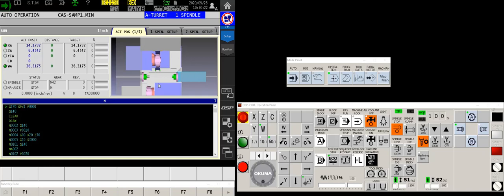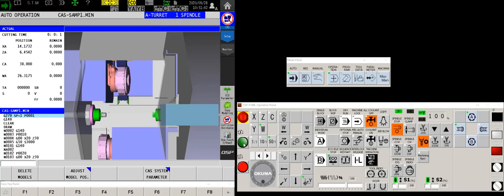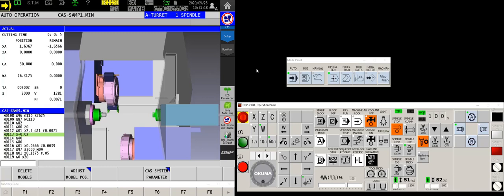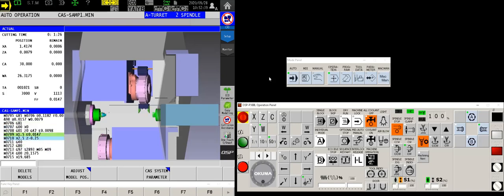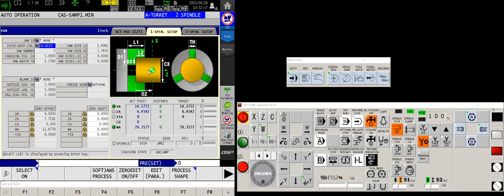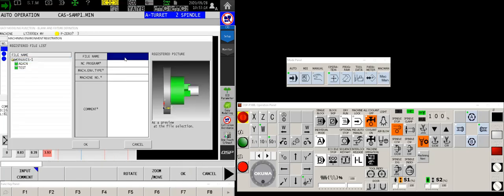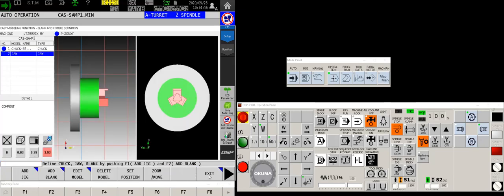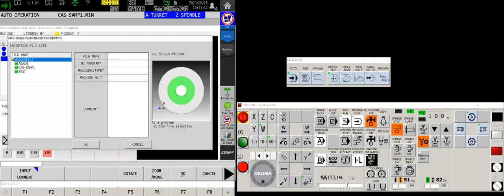Using CAS functions for job set up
A few tips and tricks for using Okuma Collision Avoidance System. This video uses an LT turning center, but the techniques are used for all turning and multitasking Okumas